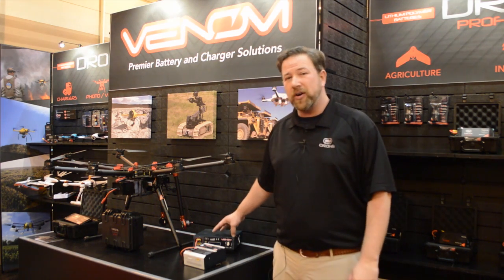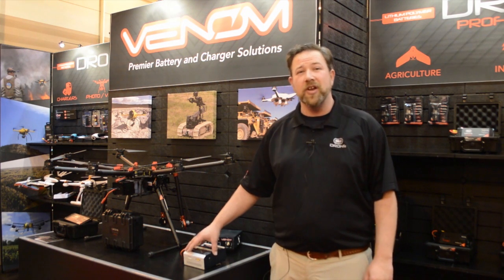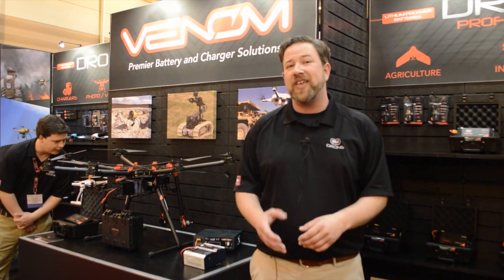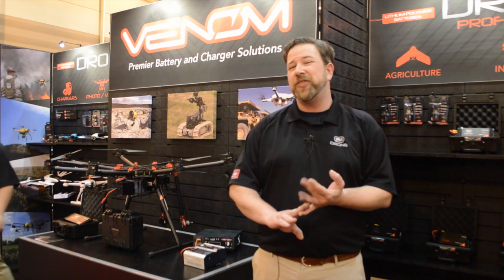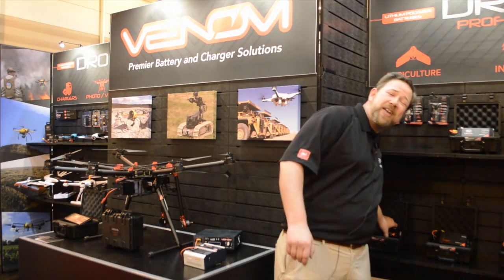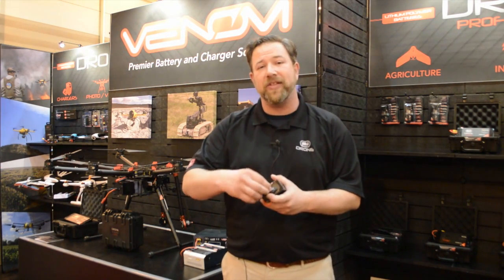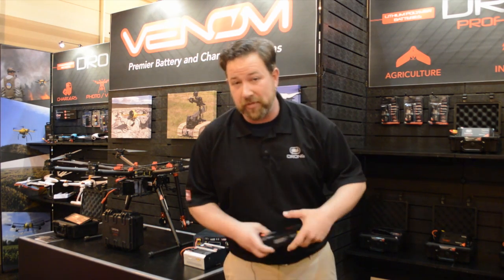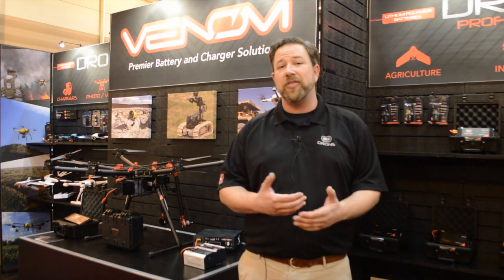Venom shows off drone batteries at AUVSI's Xponential 2016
Venom Power displays numerous battery options for UAVs at the Association for Unmanned Vehicle Systems International's Xponential show, held May 2-5 in new Orleans.

Venom offers a line of rechargeable batteries specifically made for UAVs.